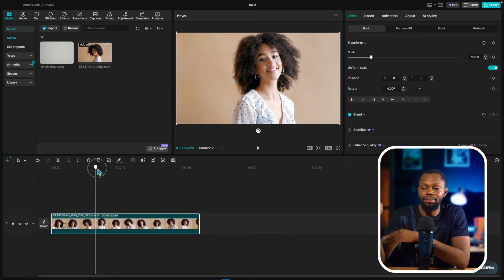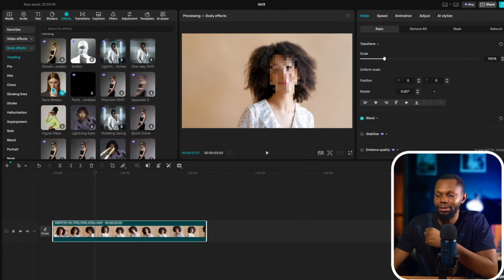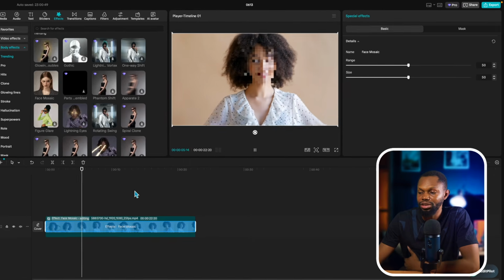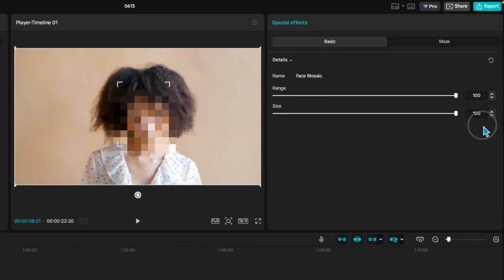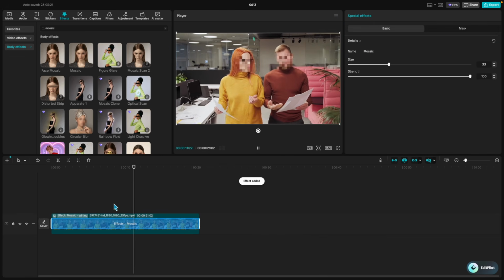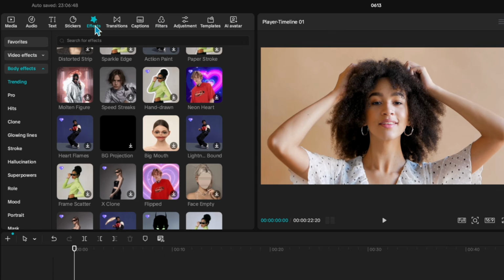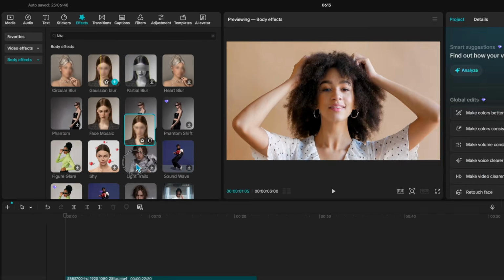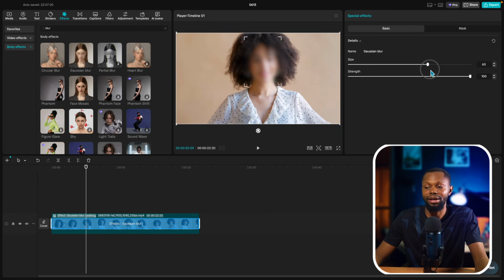Auto Face Blur & Track in CapCut PC | Full Tutorial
In this video, I'll show you how to Blur & Track in just One Click in CapCut PC